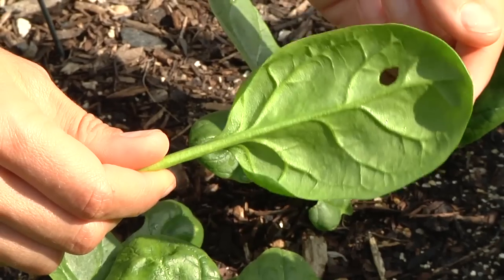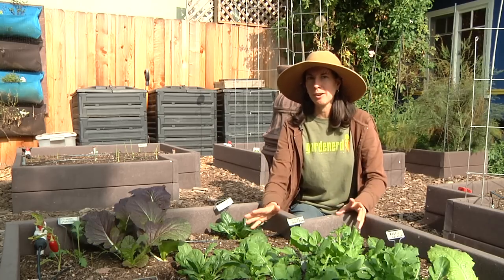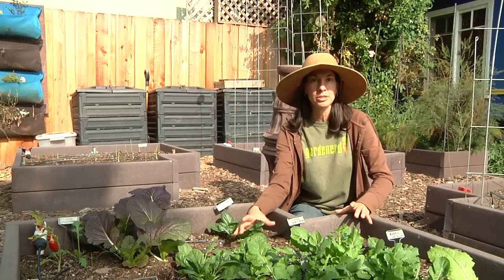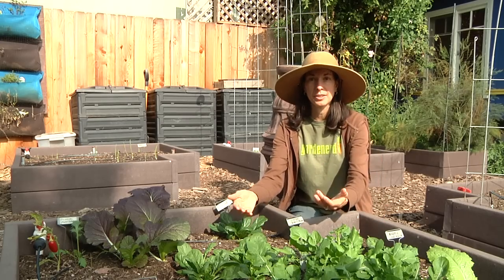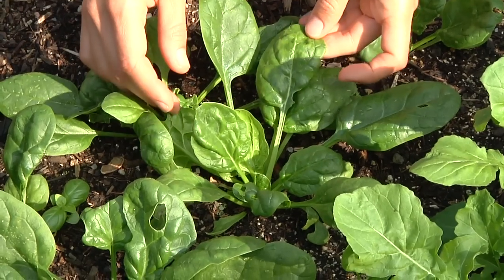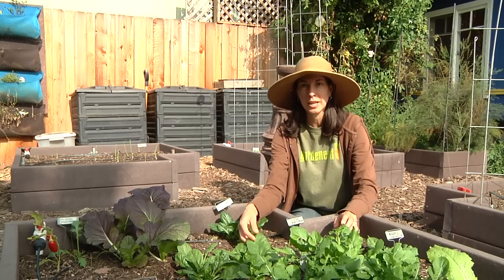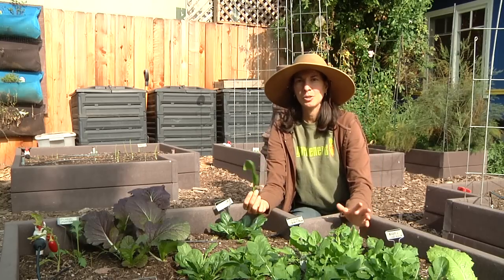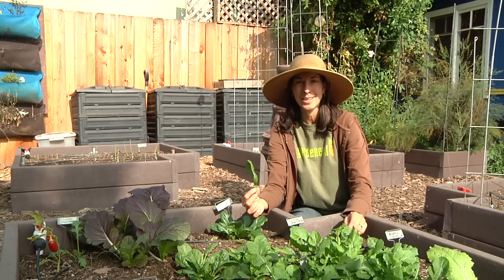Growing Greens : How to Harvest Spinach From the Soil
Harvesting spinach from the soil is basically the same as harvesting directly from the plant. Learn how to harvest spinach from the soil with help from the founder of Gardenerd in this free video clip.

Bio: Christy Wilhelmi is founder of Gardenerd.com. She is a board member of the Ocean View Farms Organic Community Garden in Mar Vista, California.

Series Description: Growing your own greens has a number of benefits both health and monetary related. Learn about growing greens with help from the founder of Gardennerd in this free video series.